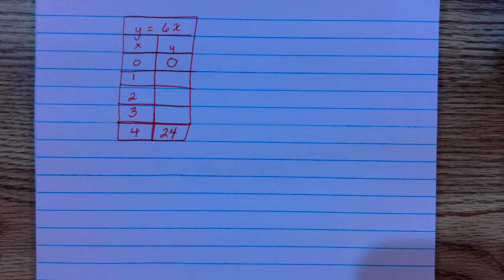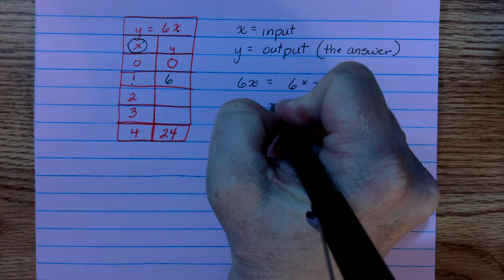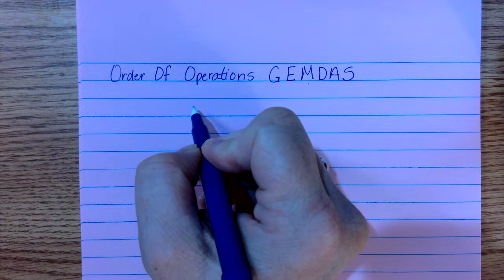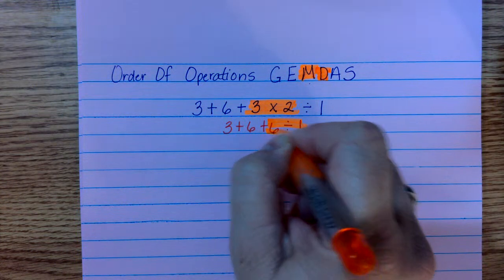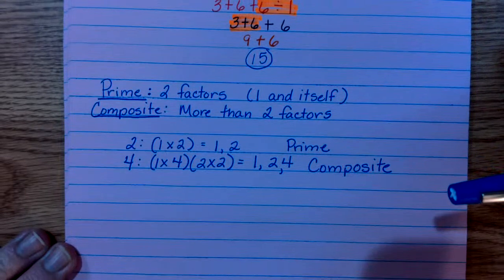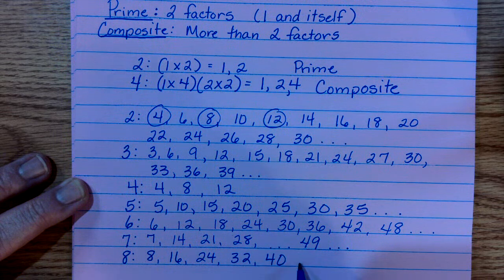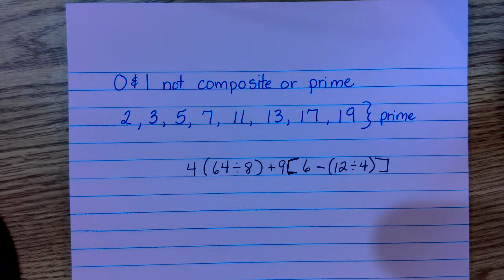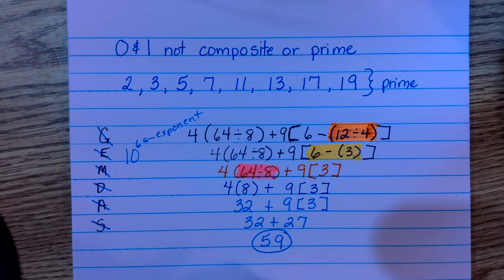Unit 6 Test Review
GEMDAS, Prime and Composite Numbers, Solving equations, simplifying expressions, variables, input output charts